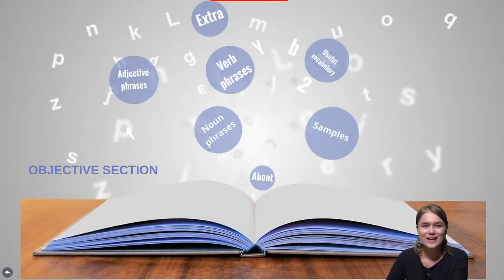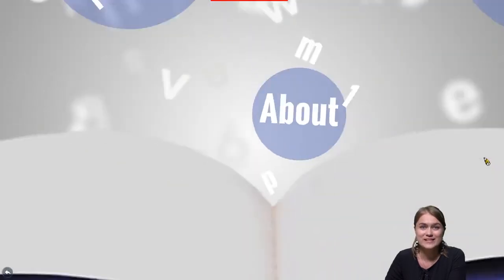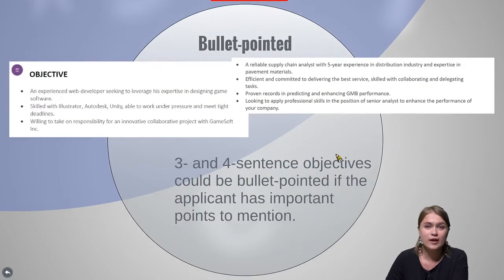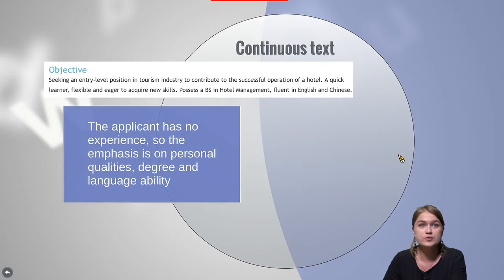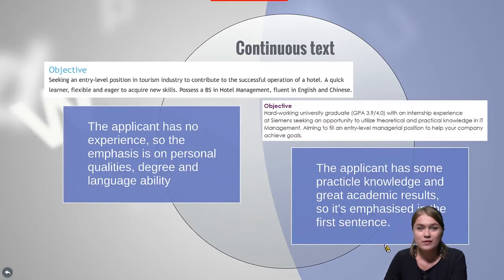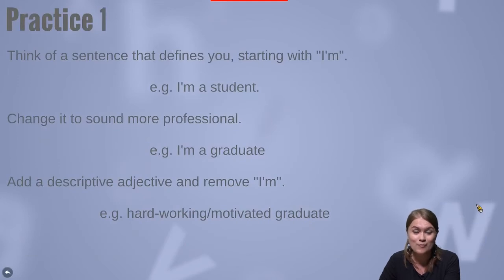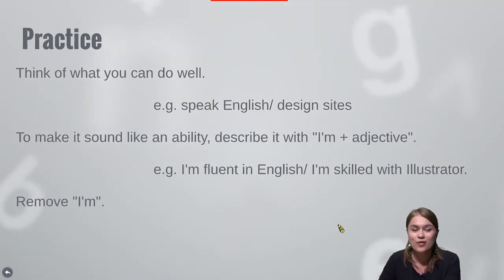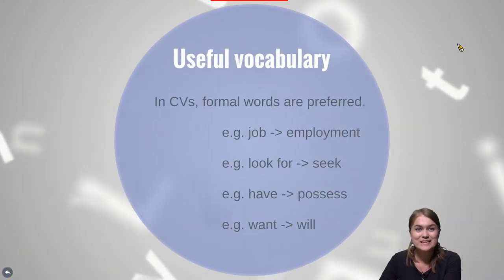Week 3 Objective section